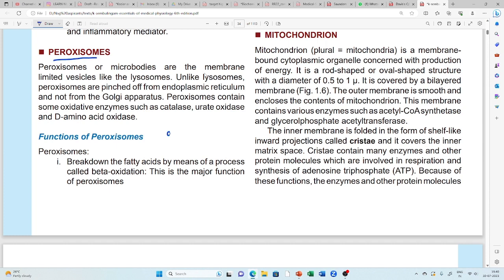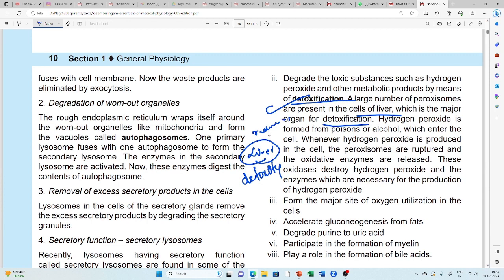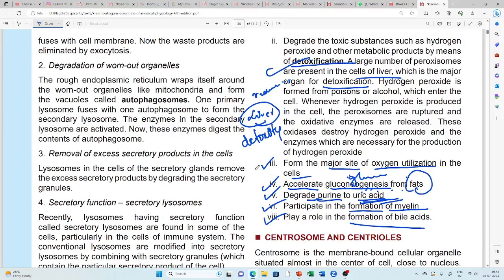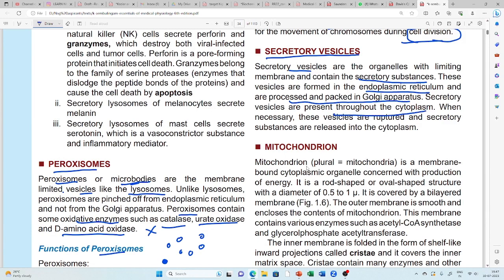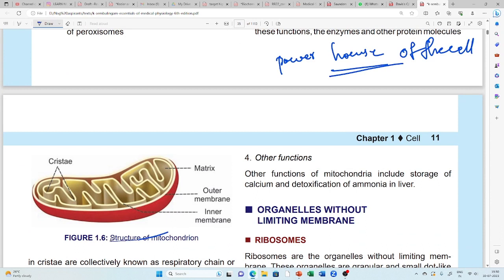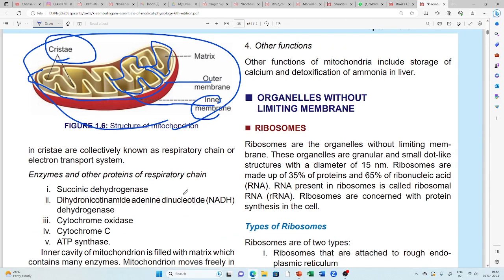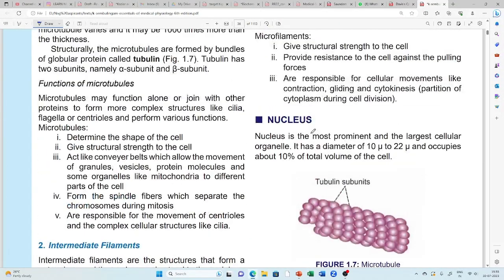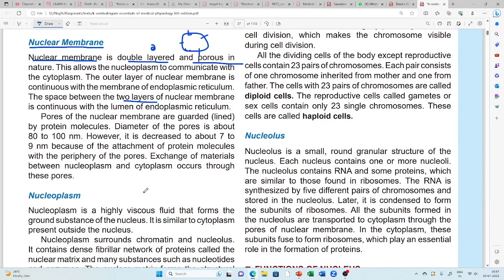The Cell | Anatomy | Unit 1 | Part 3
Start and plan your exam studies. Complete details about third semester exam syllabus, pattern of exam, method of study to get high score in university exams.

Welcome to Nursing Aspirants,  your go-to destination for enriching educational content and resources! Whether you're a student, educator, or lifelong learner, our channel is designed to inspire, inform, and empower your educational journey.

👋HELLO ASPIRANTS!!
Welcome to Nursing Aspirants YouTube channel, your go-to destination for all things related to Nursing. Our channel is dedicated to providing comprehensive class and materials for BSc Nursing, GNM, Post BSc Nursing, MSc Nursing & Various Competitive Exams.
We have created a series of semester wise  videos designed to help students thoroughly review each topic in the curriculum. Our experienced teachers cover all the important concepts and provide detailed explanations to ensure a complete understanding of the material. In addition to subject wise classes, we also offer live classes and recorded videos for students to access anytime, anywhere. Our live classes provide an interactive learning experience, allowing students to ask questions and engage with the material in real-time. Our recorded videos offer the flexibility to study at your own pace and review difficult concepts multiple times. One of the key features of our channel is  focus on various competitive exam preparation also. We provide valuable exam tips to help students improve their study techniques and maximize their performance in the semester exams. We also conduct discussions on previous year question papers and highlight the most important questions that students should focus on during their revision.
Our goal is to provide our students with the resources and support they need to succeed in their exams.

🔍 What You'll Find Here:
🎓 Educational Insights: Discover valuable insights, study materials, tips, and strategies to enhance your learning experience across various subjects and semesters.
📖 Resource Sharing: Access a wealth of educational resources, including articles, videos, e-books, study guides, and more, curated to support your academic goals.
🗣 Engagement and Discussion: Engage with fellow learners, share your thoughts, and participate in enriching discussions on educational topics of interest.
📅 Event Updates: Stay informed about upcoming educational events, webinars, workshops, and opportunities to expand your knowledge and skills.
🔔 Stay Updated: Receive regular updates, notifications, and reminders about new content, live sessions, and educational initiatives.

Join us on this educational journey and unlock the full potential of learning!